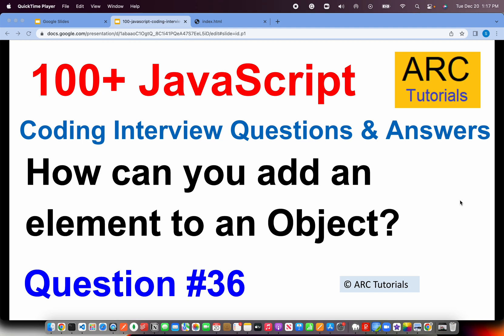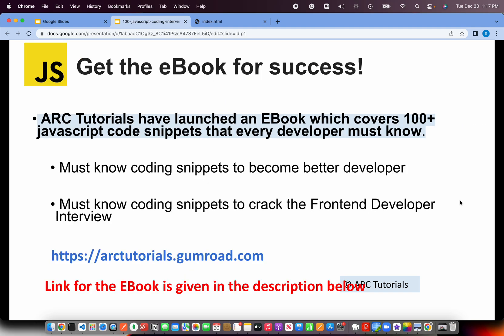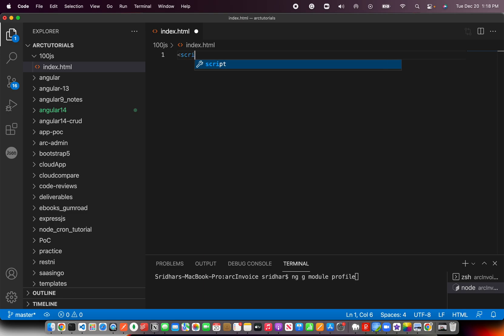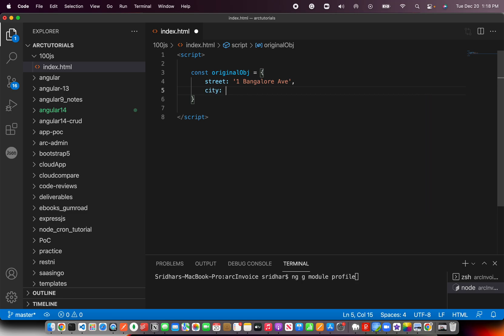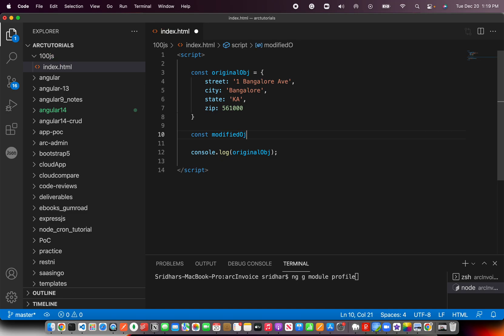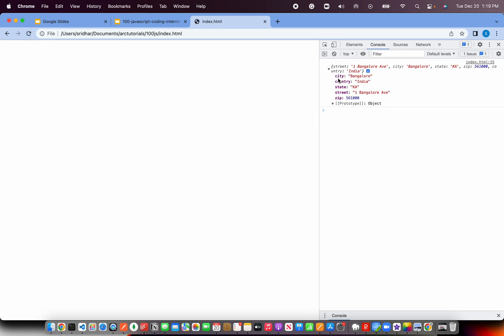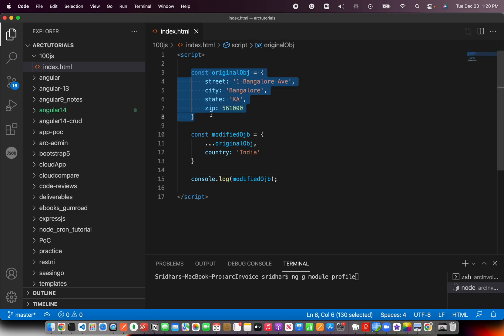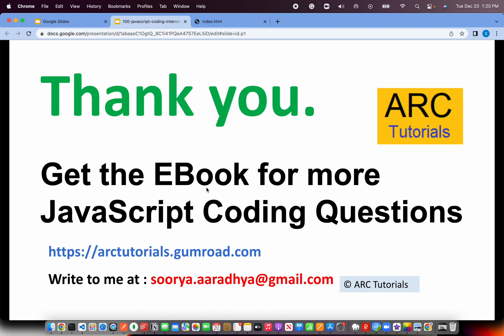Javascript interview questions and answers - 36 | Javascript Interview Questions Answers Coding 2023